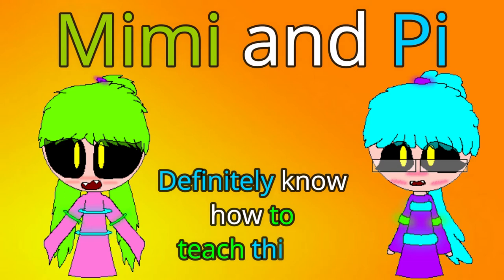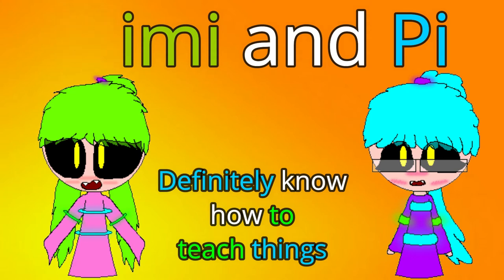Infinity -78 Electronics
A satirical comedy about 2 sock puppets who teach you about life. A fun time with the kids. A little laugh to brighten your day.

Mommiesaurus Links

Things I use in the house and kitchen:

A Link to the Mixer I use:

A link to the Ninja Mixer, Chopper and Blender:

A link to the Danish Dough Whisk I use:

A link to My Pullman Pans:

My favorite Cast Iron Pan of all:

A wonderful Cast Iron Bread Pan:

Cast Iron saucepans  I use to make buns:

My favorite book on natural herbs :